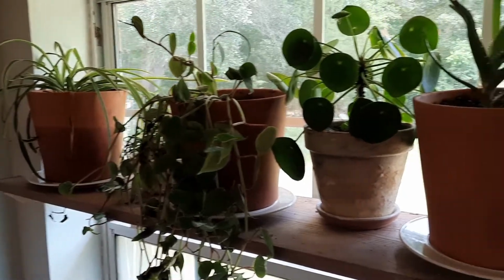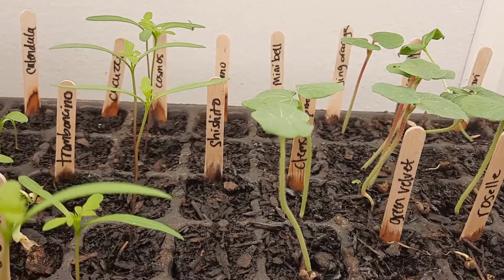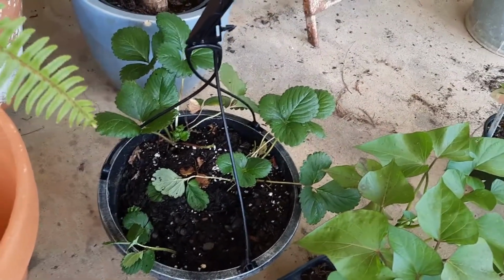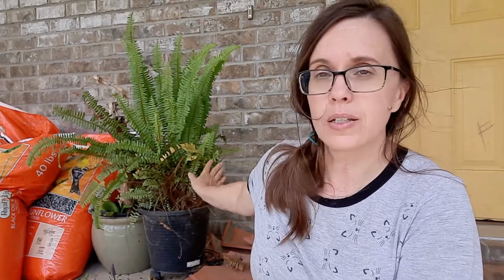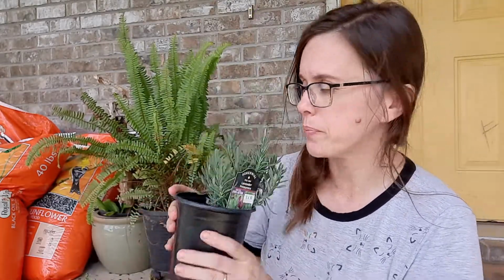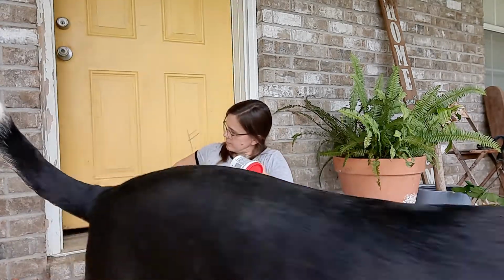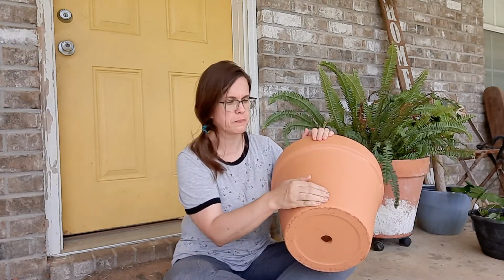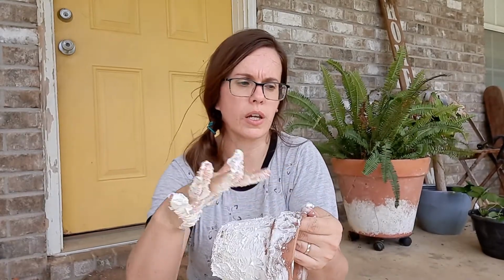How To Age Terra Cotta Pots | Houseplant Tour | Seed and Plant Haul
A hot mess video today showing how I age terra cotta pots to fancy them up, a little houseplant tour with some new pots, and a seed and plant haul because I am an addict and I cannot be stopped! Nikki's channel

Did you enjoy this video and want to send me some love?

Hey, y'all! My name is Molly. I am a beginner gardener and homesteader in Northwest Florida zone 8a/b, sharing my experiences as I learn how to grow as much of our food as possible using raised beds, market gardening, responsible farm animal husbandry, and more all while dealing with grief and depression. I hope by sharing my experiences, you will be encouraged to try something new and to realize it doesn't have to be perfect! I hope you will grow along with me!

As requested, here is our Amazon Wish List for those who want to bless us with a gift for the farm. Thank you so much for your kindness, love, and support!

TOOLS:
Hori Hori Knife

BOOKS:
The Market Gardener
You Can Farm
Nourishing Traditions Cookbook
The First Time Gardener

KITCHEN:
Instant Pot
Berkey Water Filter